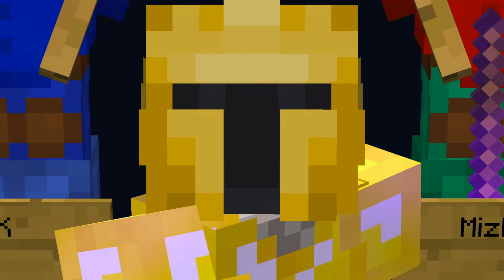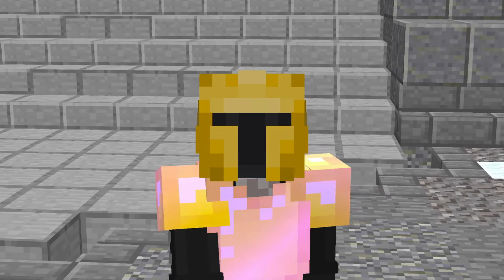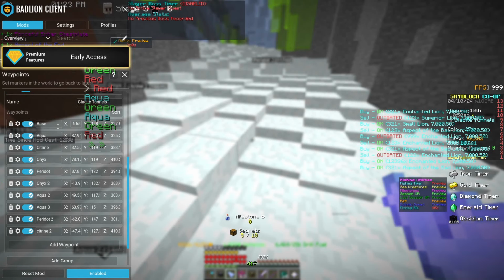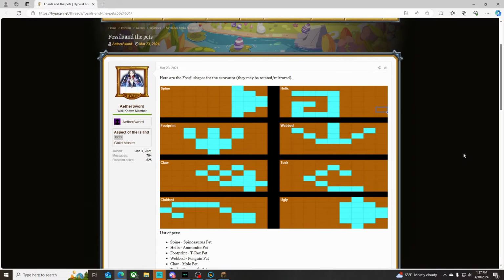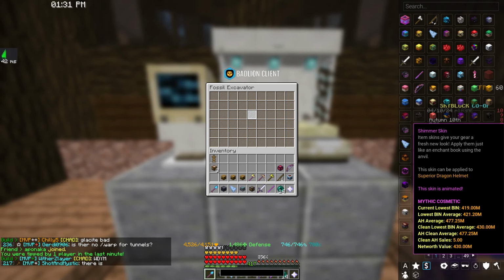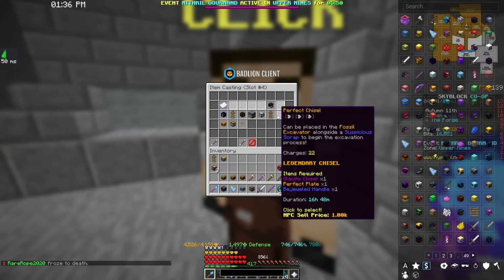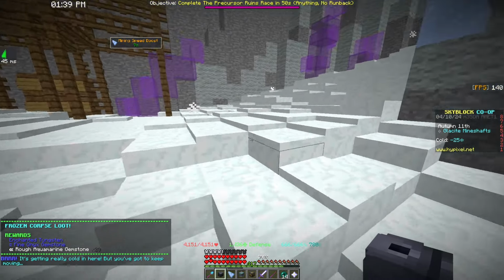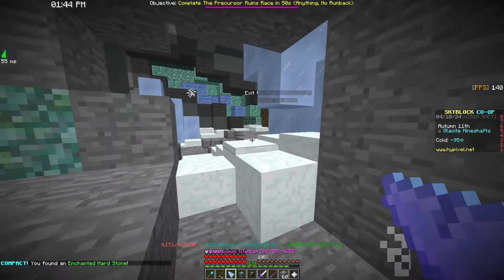10 Secret Tips For The Glacite Update! | Hypixel SkyBlock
9 For this, Thou shalt not commit adultery, Thou shalt not kill, Thou shalt not steal, Thou shalt not bear false witness, Thou shalt not covet; and if there be any other commandment, it is briefly comprehended in this saying, namely, Thou shalt love thy neighbour as thyself.